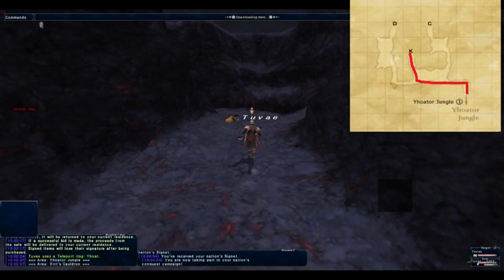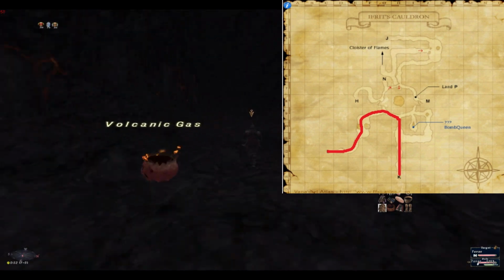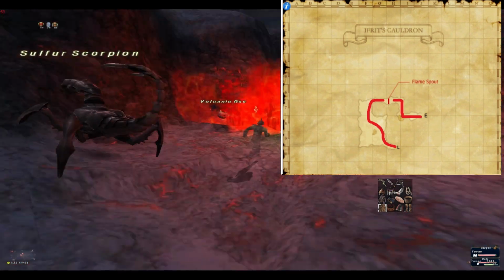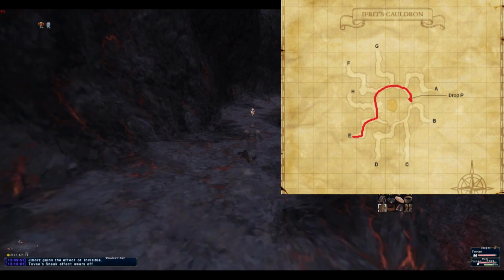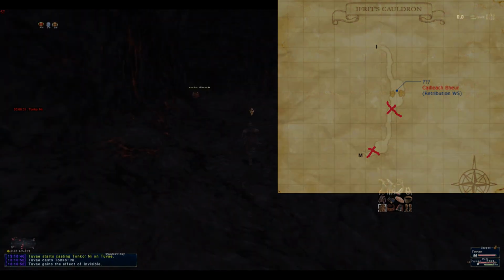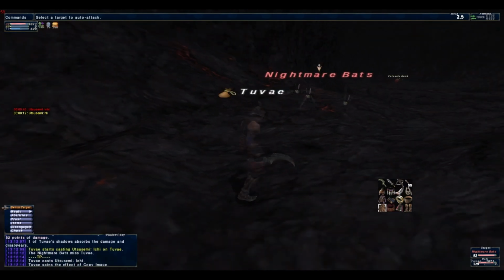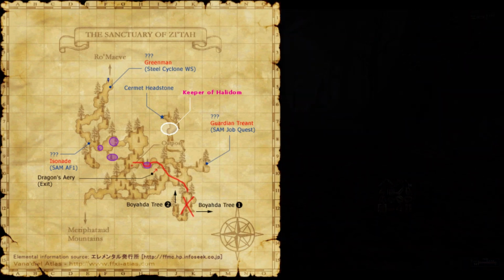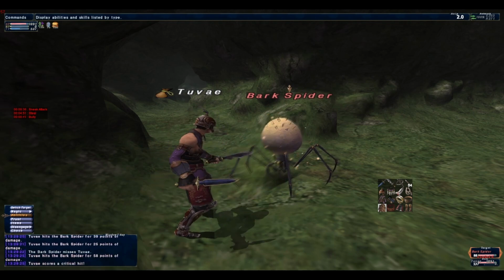5 Gil Making Tips on Horizon Server Final Fantasy XI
hello and welcome to my 5 gil making tips on horizonxi server for FFXI. These tips are aimed at higher level and lower level players so there will be something for everyone, im sure!

Enjoy and I will see you ingame!